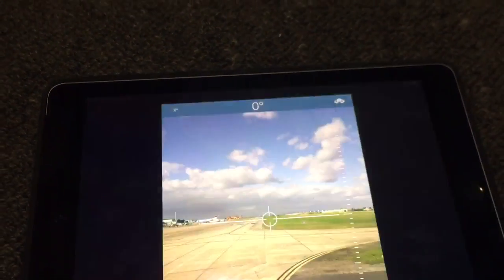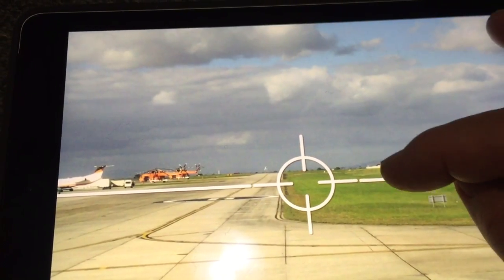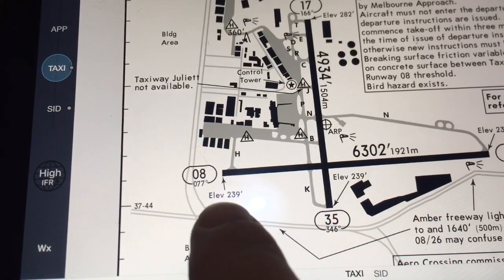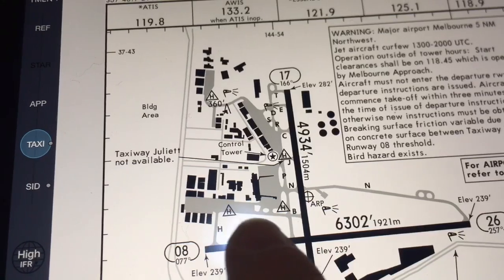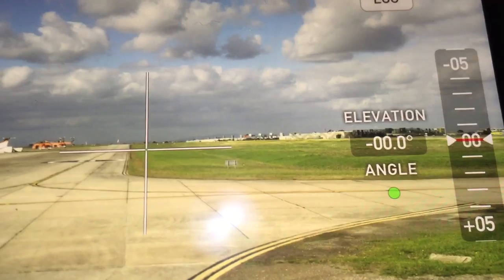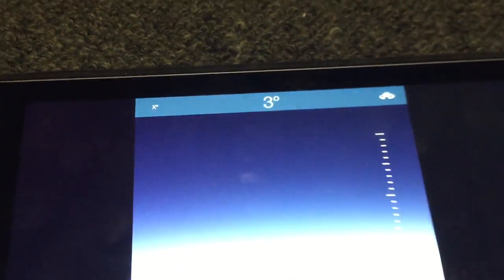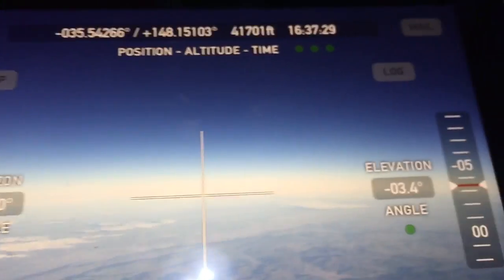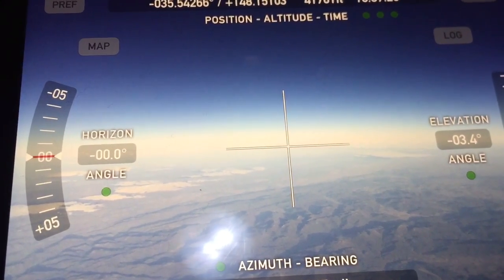Flat Earth - No horizon drop is caused by the aircraft window.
This is an old video that was unlisted from May 2017

Clearly my recent videos have Flat Earthers spooked and several channels have posted responses to them which present false and misleading information.

One of them is claiming that the aircraft window caused the horizon to drop the 3.7 degrees we see in my recent video.

This video proves that to be incorrect.  The same theodolite app on the ground clearly shows the Horizon has not dropped when viewed from inside the aircraft through the window.

I will be making a more detailed follow up with additional footage further proving the window causes NO drop at all.

The drop we see at altitude is due to the Earth being a Ball.